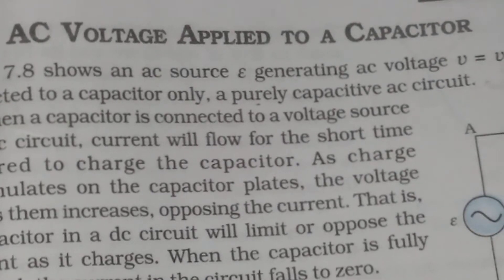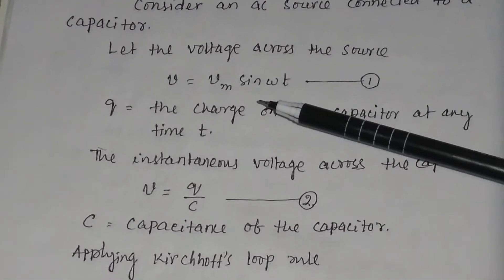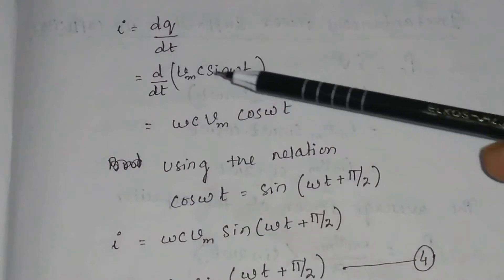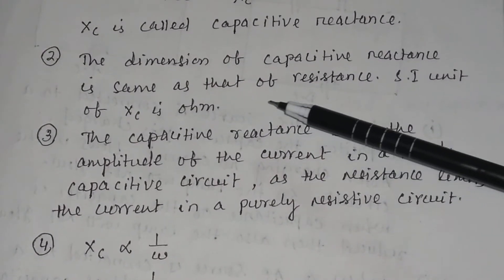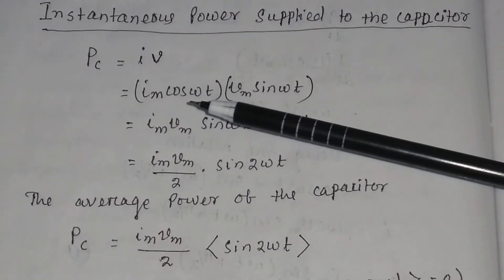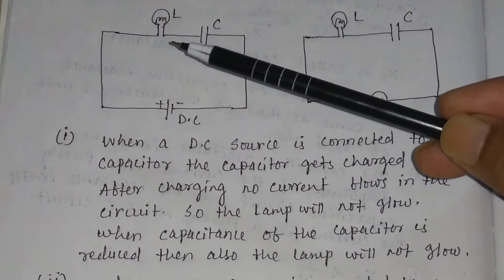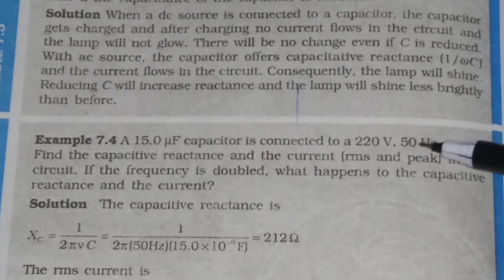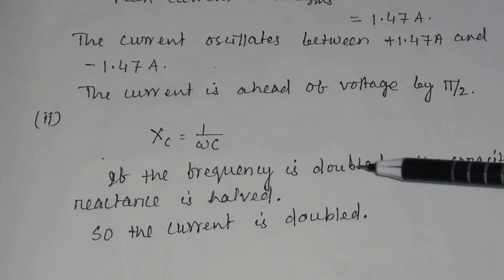AC VOLTAGE APPLIED TO A CAPACITOR.